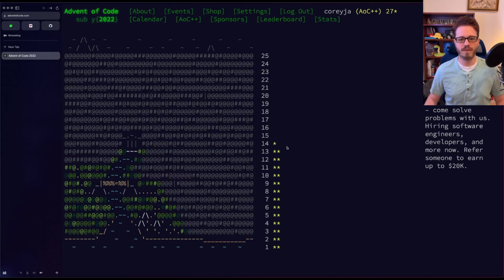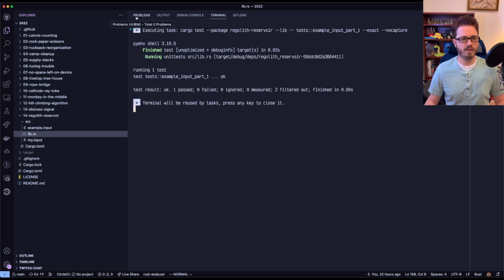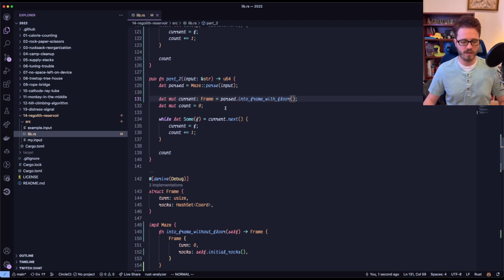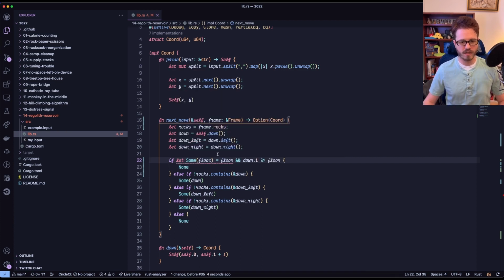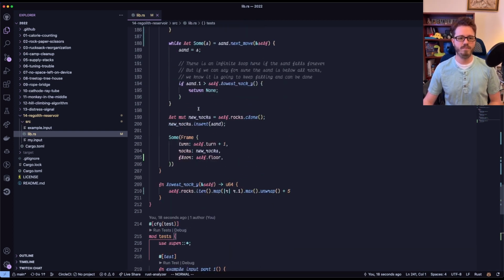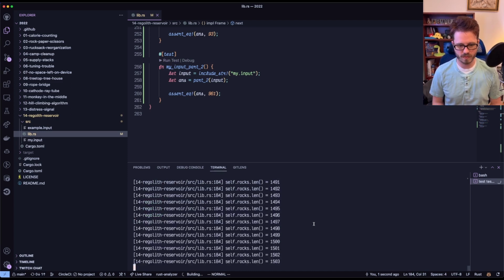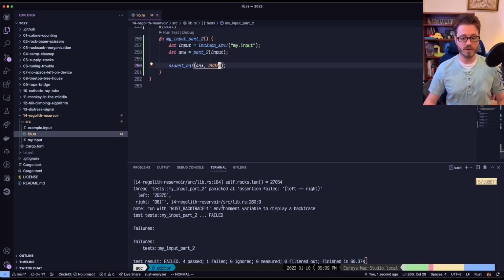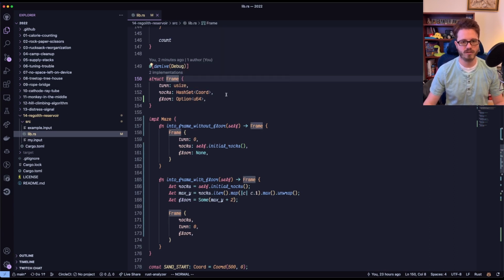Advent of Code 2022 in Rust with Corey | Day 14: Regolith Reservoir Part 2 | Solved!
Hey I’m Corey and I’ve been writing Rust in my free time for a few years and recently started streaming some of my coding. I'm almost a month late with this now, but better late than never!

This video covers Day 14 Part 2 of Advent of Code!